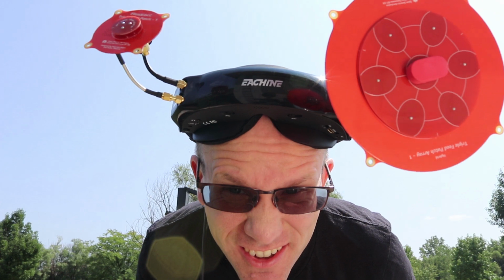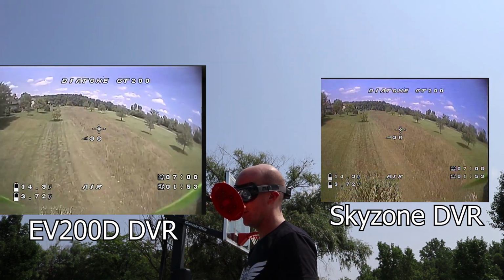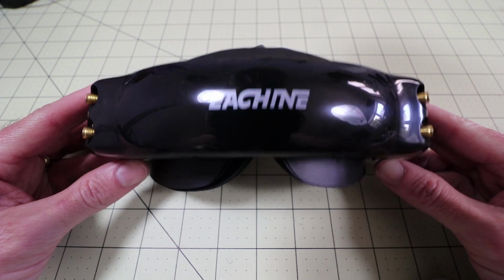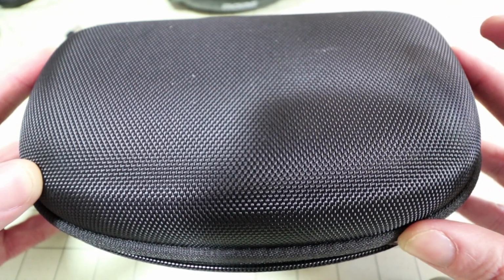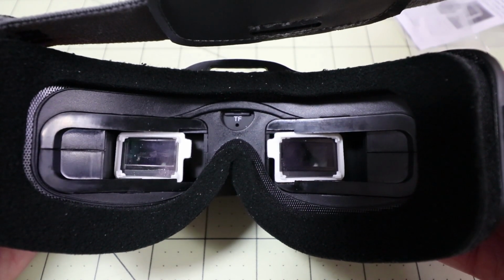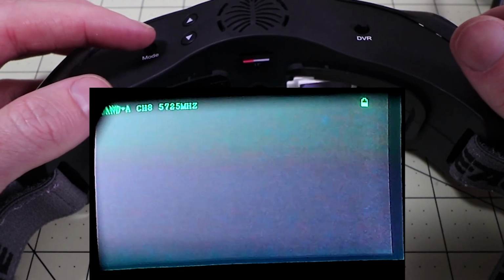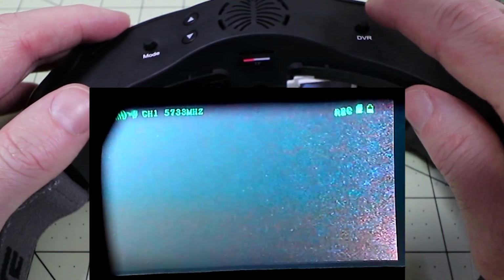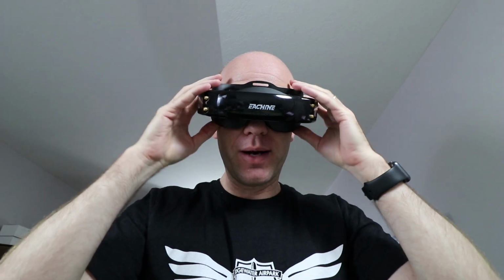Eachine EV200D Goggles Review, Quadversity lets you do what?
It’s been 9 months since the Eachine EV200D goggles were announced. After so long I really didn’t thing they were ever going to arrive, but they have and you can tell they really went out of their way to make them right. The screens are great, the layout is really nice, the battery is perfect.  The only reason they aren’t immediately becoming my main goggles is the DVR.  It drops frames on loss and there are some compatibility issues. If they can fix these with a firmware upgrade they could just become my number one.  Oh, and the band scanner could use a fix too.

These are some of my favorite components right now:

Gearbest: Furibee F36S (Try Code RC18OFF)